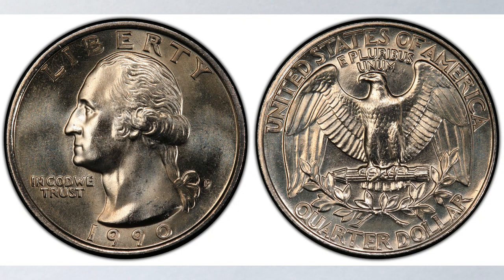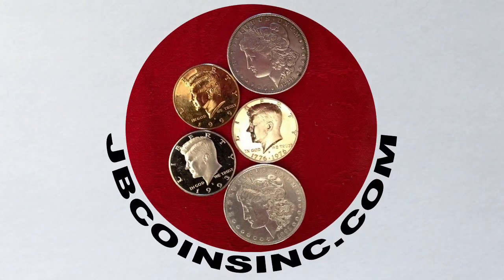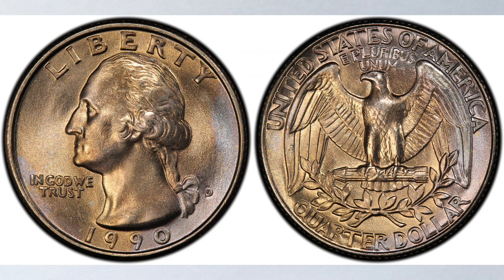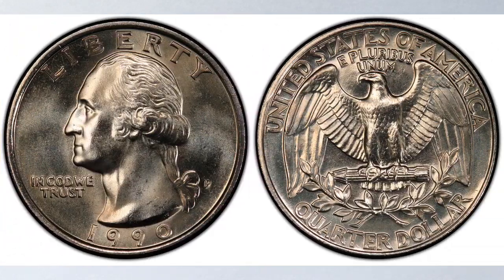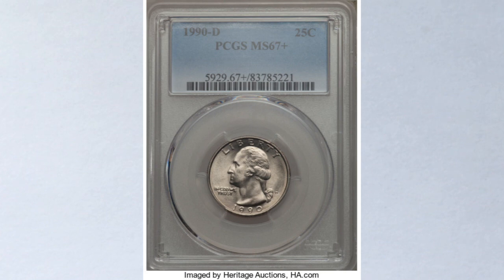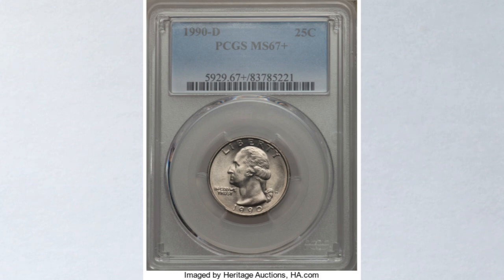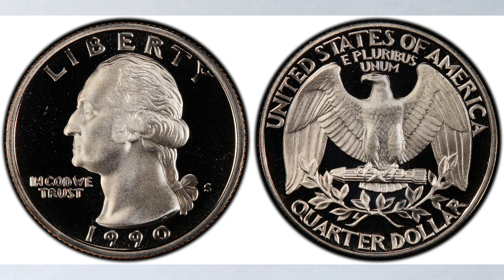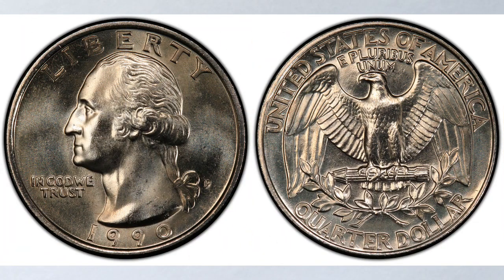1990 quarter you should know about! Quarters to look for!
We talk about 1990 quarter you should know about. Business quarters strike at the Philadelphia and Denver mints. They are worth money and we will tell you why these are quarter to look for.